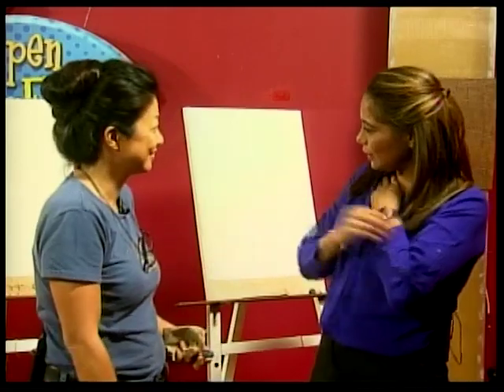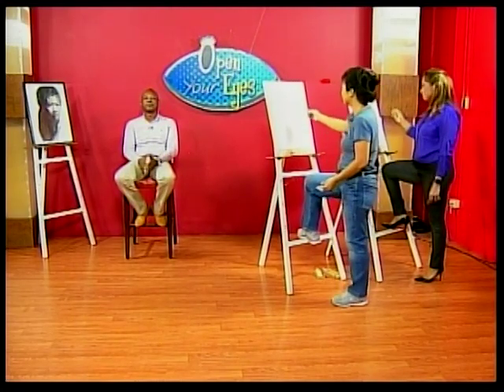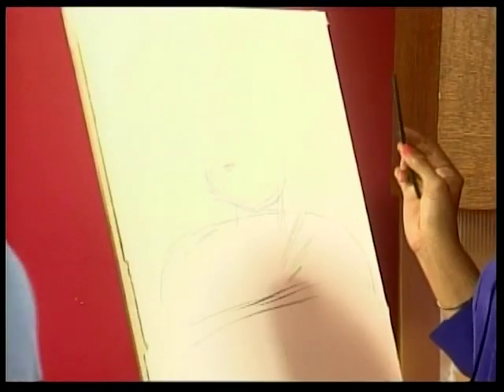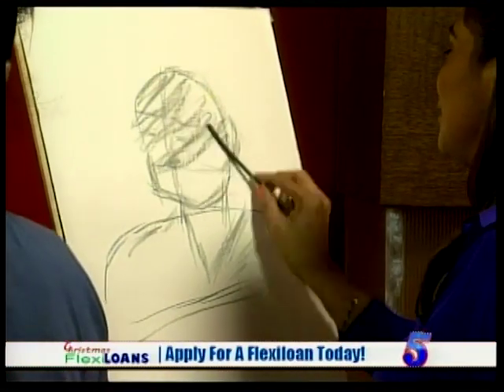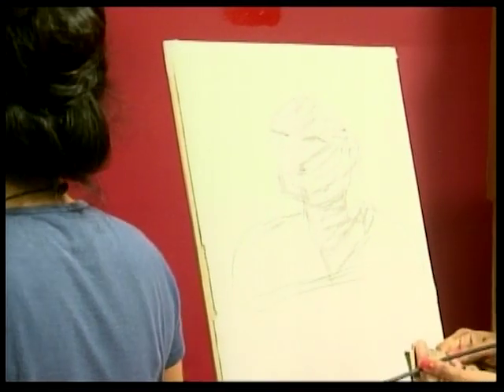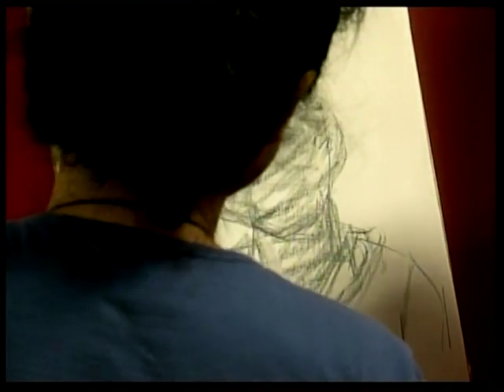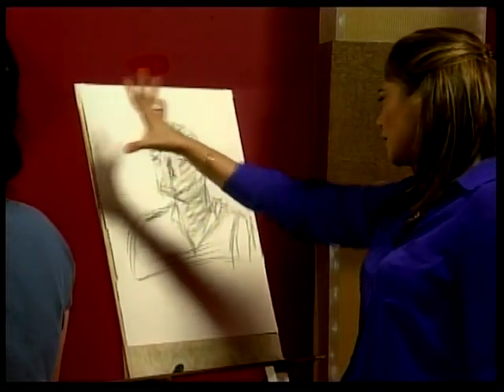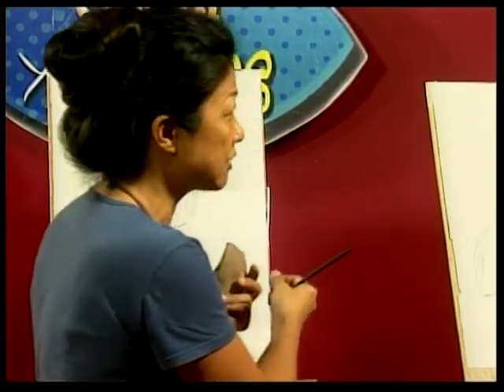Drawing a portrait with Charcoal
Yao Ling Lee closed off our show with a crash course on drawing a portrait with charcoal. She shared her process for creating the face using light and shadow.